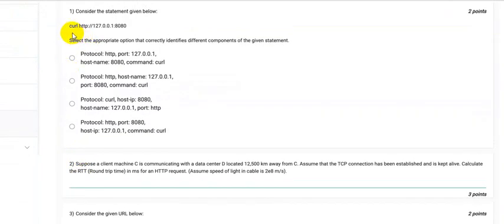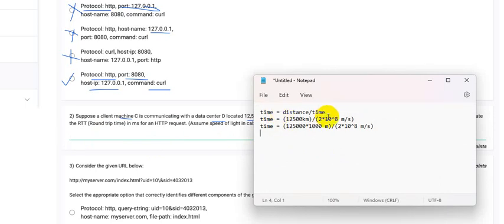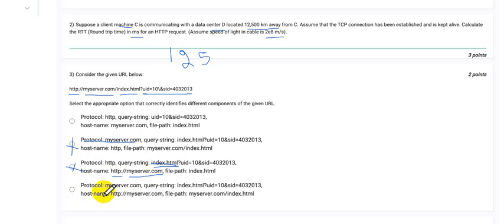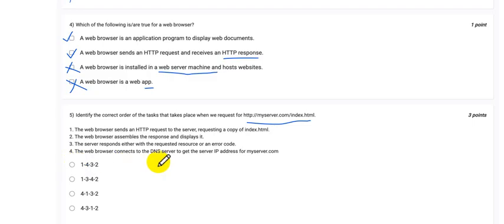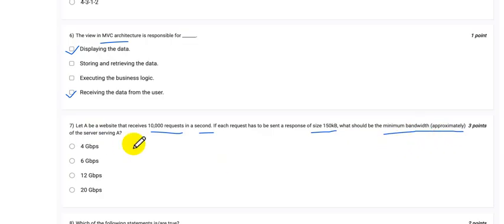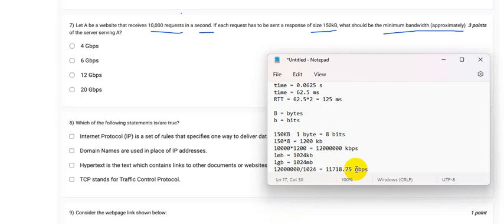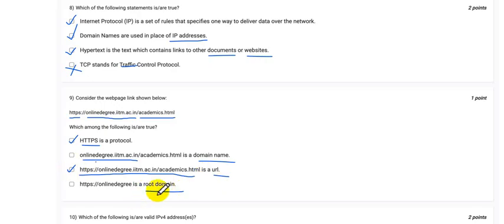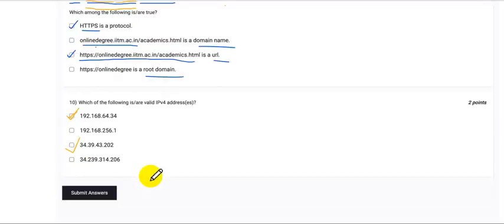IIT Madras Bsc Online Degree MAD-1 Graded Assignment Week 1 Answers | DIPLOMA.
Modern Application Development- Week 1.

○ Logitech HD Webcam-
○ Logitech Wireless Keyboard and Mouse Combo-
○ Sony Earphone-

IIT Madras Bsc Online Degree MAD-1 Graded Assignment Week 1 Answers | Solution | DIPLOMA.

The solution TO MAD-1 Graded Assignment week 1.